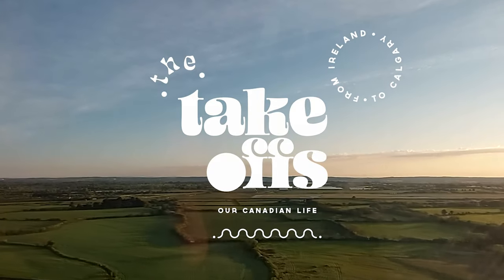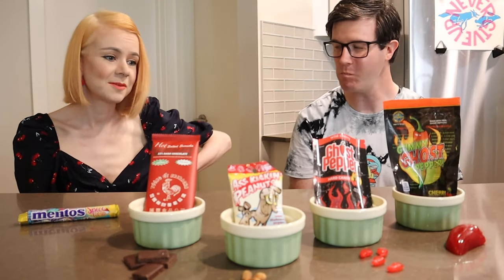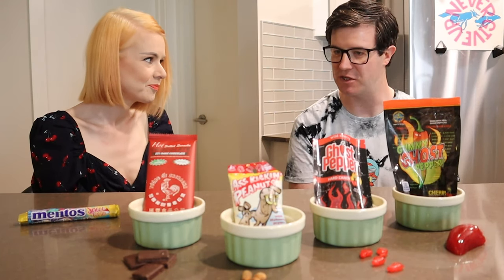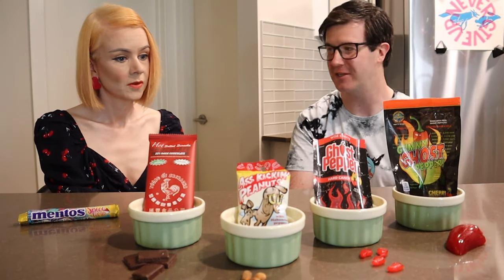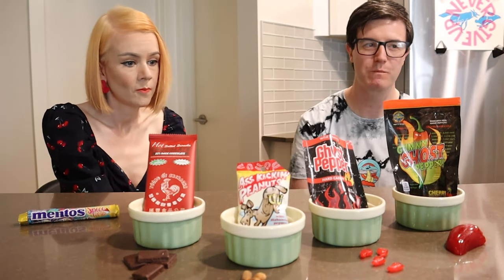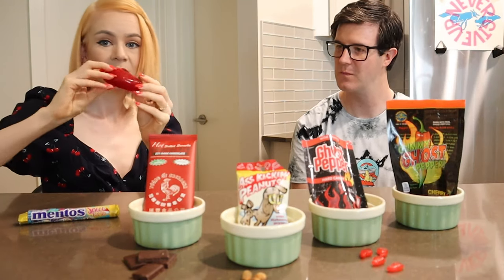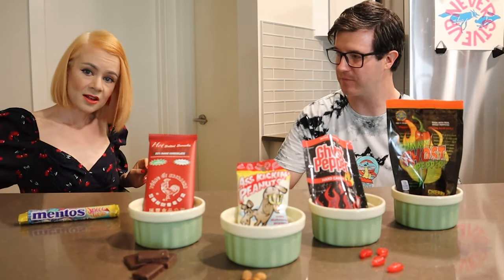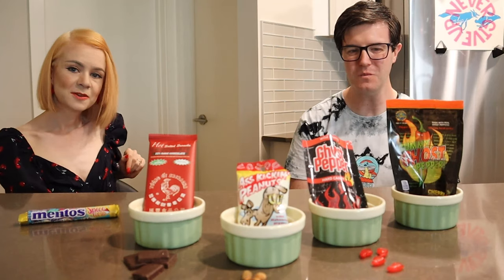Irish Couple take on Spicy Candy Challenges - one of us cried... | TheTakeOffs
Hello, we are The Take Offs a.k.a. Karla and Terry McNally, an Irish couple who have thrown caution to the wind and uprooted our lives to move half way across the world to Canada (mid-global pandemic) to seek adventure and opportunity.

Join us as on this wild adventure as we explore unfamiliar lands, as we set down roots in Alberta. We are prepared for one hell of a bumpy ride! :)

We are back again with another Canadian snacks video, this time we go head to head...to see who can HANDLE THE HEAT - who will come out victorious?.

FOLLOW US

⚡️  Also, share with us any ALBERTA ADVENTURES we should check out!